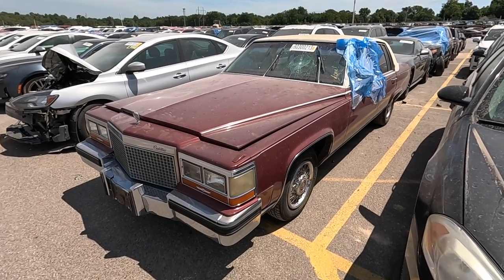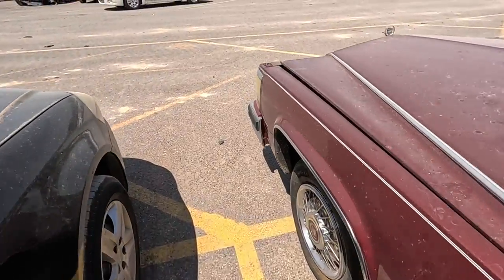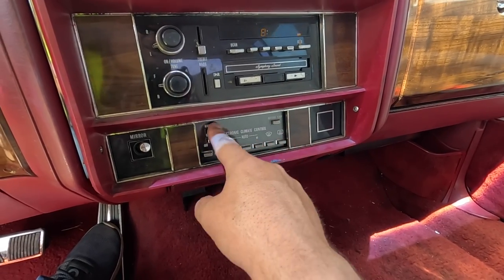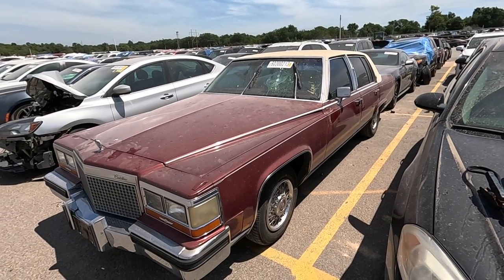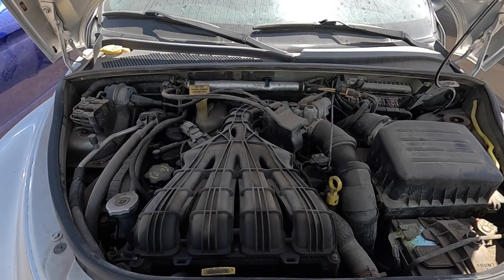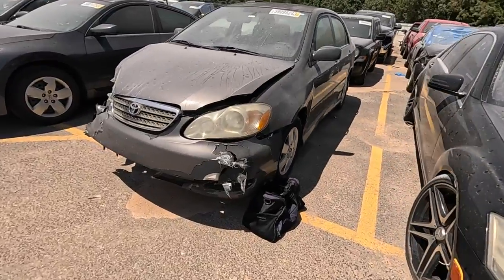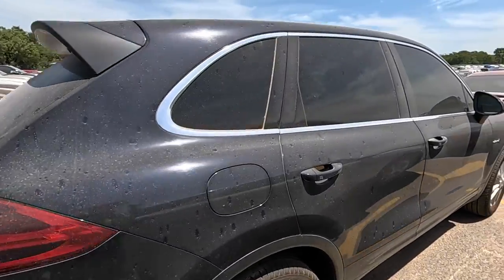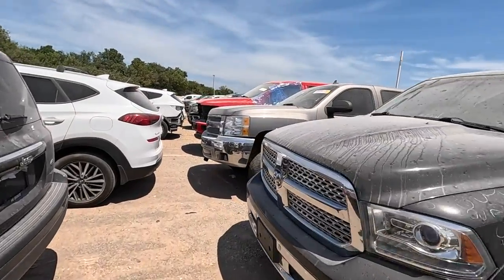This Old Cadillac Brougham was Abandoned for Windshield Damage? Will it Run?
I can't believe this nice old Cadillac Brougham is sitting here scrapped over a windshield! Will it run? Let's find out!